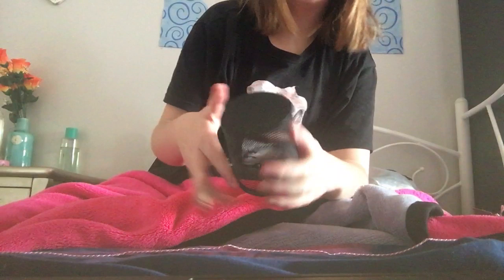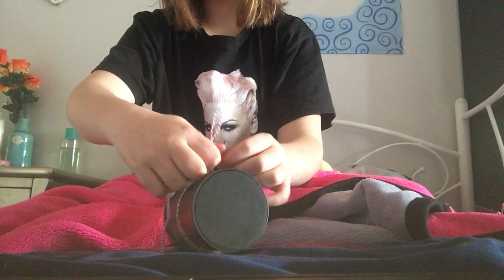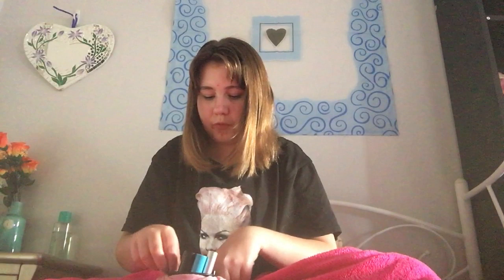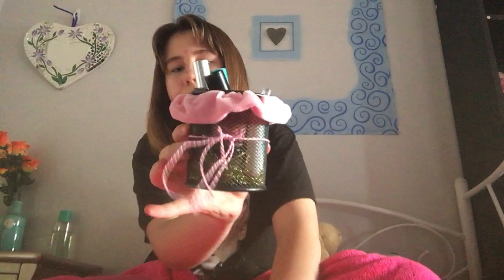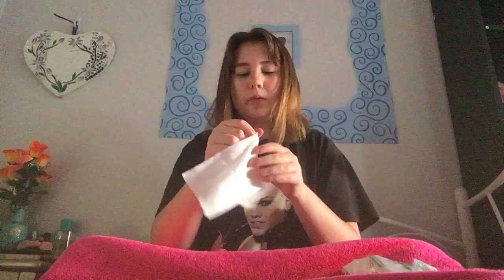Sorting and cleaning out my bedside table and doing some decor!!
This video can give tips and you can get ideas on how to decorate ❤️